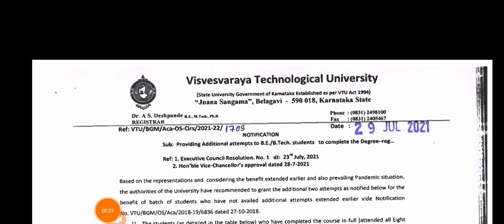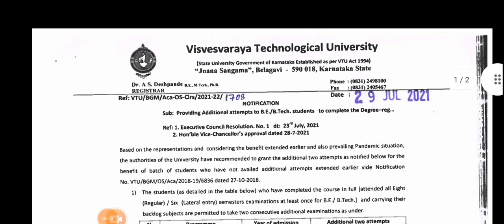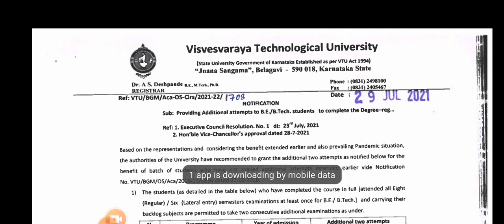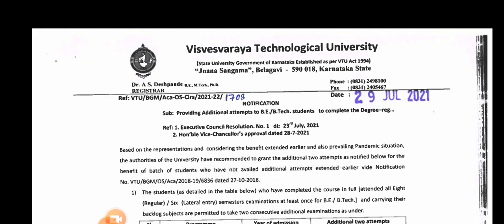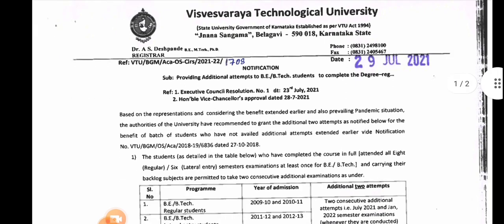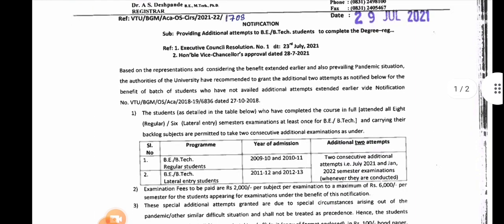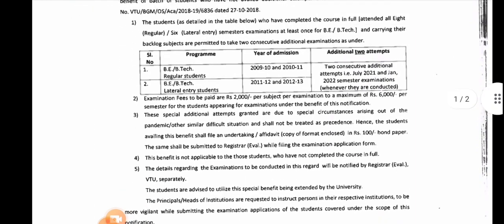Vtu update|july 29 2021|students solution